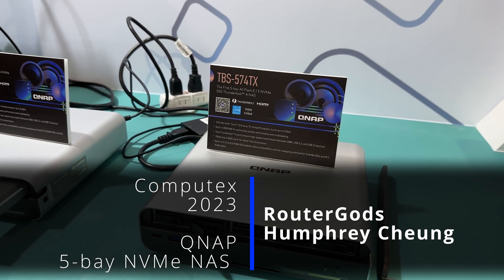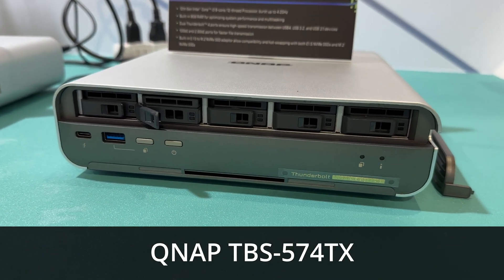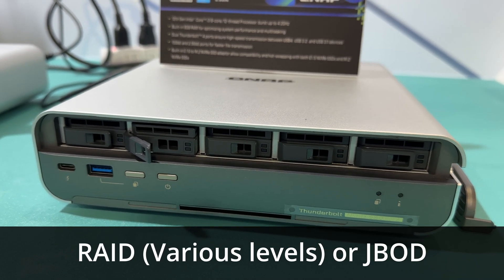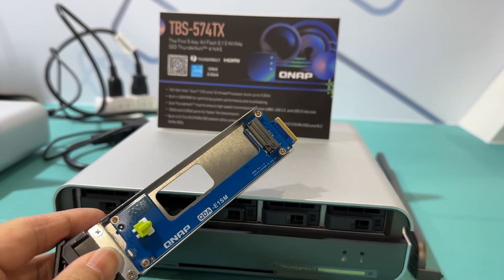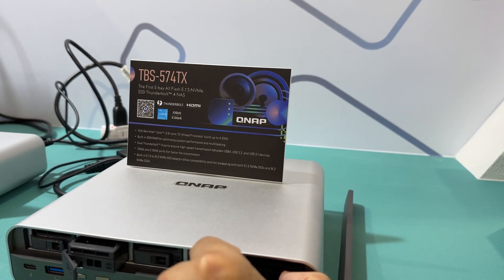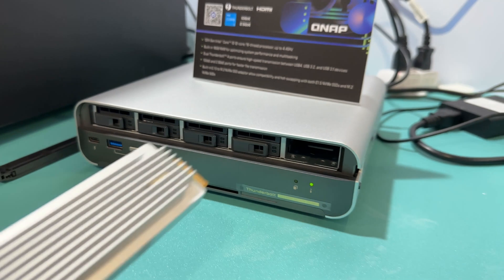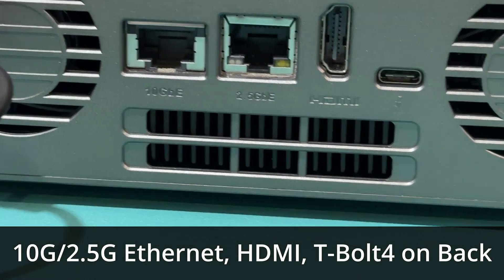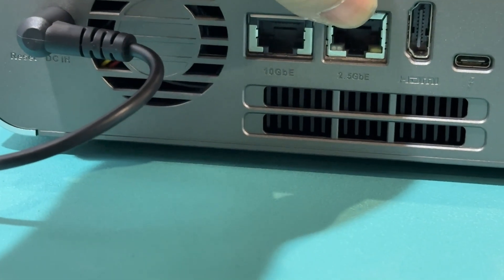QNAP shows off 5-bay all M.2/NVMe NAS at Computex 2023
Looking for a portable, all-ssd NAS with both Thunderbolt 4 AND 10 Gigabit Ethernet?  Here at Computex 2023, QNAP showed me their upcoming QNAP TBS-574TX with 5 bays of either M.2 or NVMe trays (mix and match if you wish).  The M.2 trays have adapter chips which allow for hot swapping.